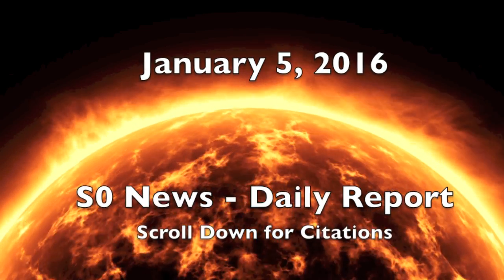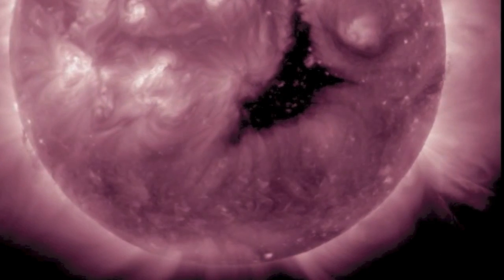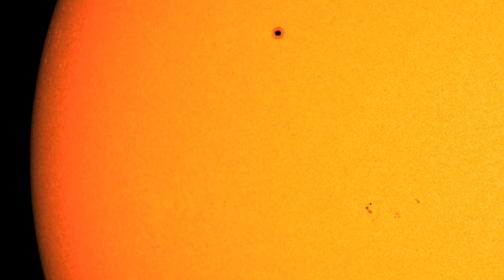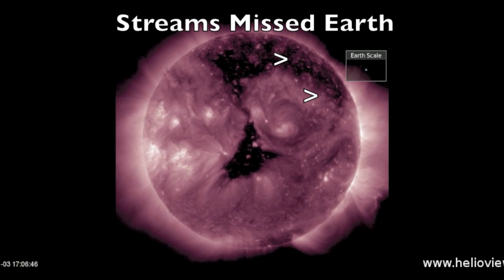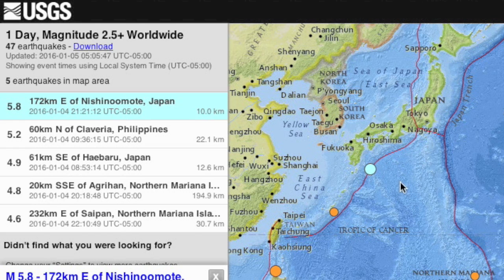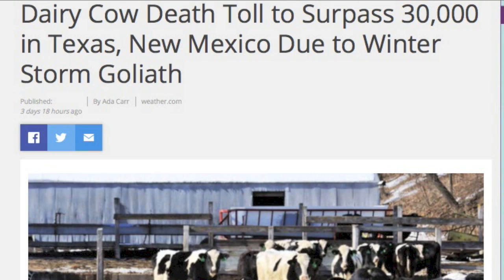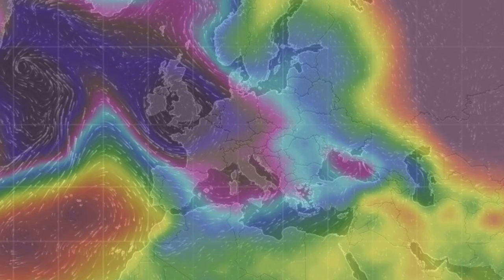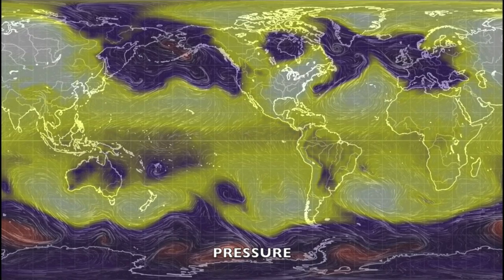Space Weather, Magnetism and Stars | S0 News Jan.5.2016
Books/Tickets